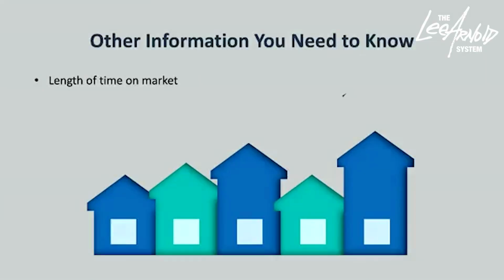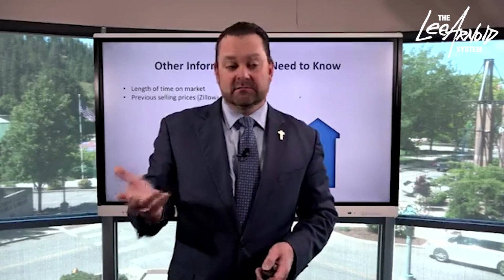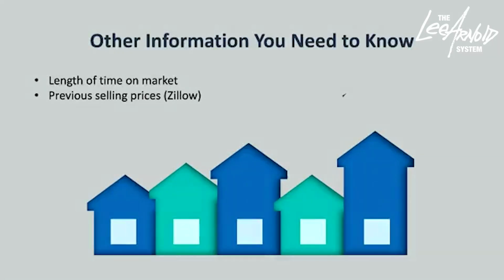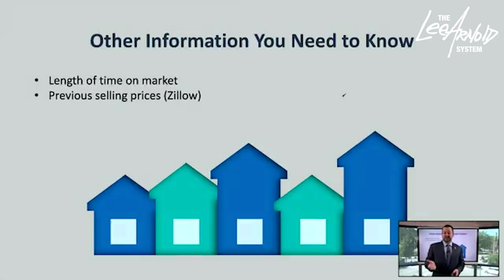Key DATA Points That Can Help EVALUATE Properties Better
Evaluating real estate properties requires more than just a quick look at the price—you need to understand key data points to make smart investment decisions. In this video, we’ll break down the essential data points you must know when analyzing properties, why they’re crucial for success, and how to use this information to ensure you’re buying the right properties.

Learn how to make data-driven decisions and build a profitable real estate portfolio!

00:00 Introduction
00:18 How much is it worth?
01:03 How much can you get it for?
02:28 Key information you need to know